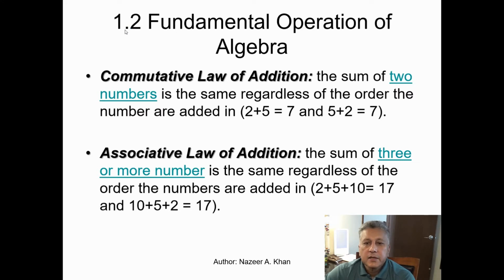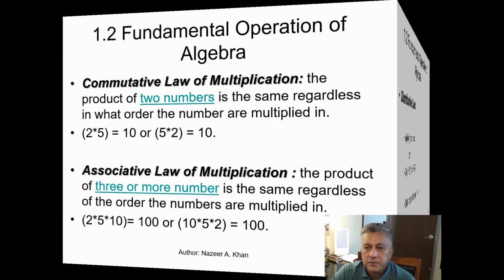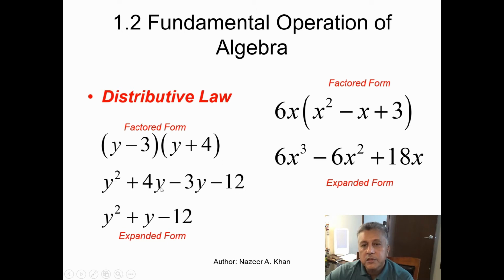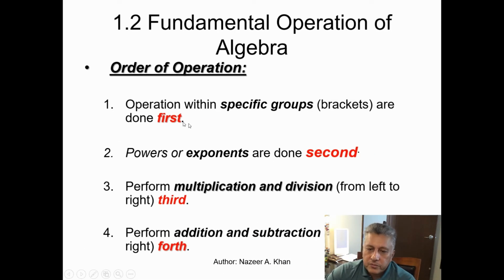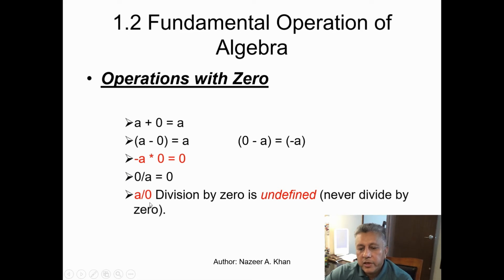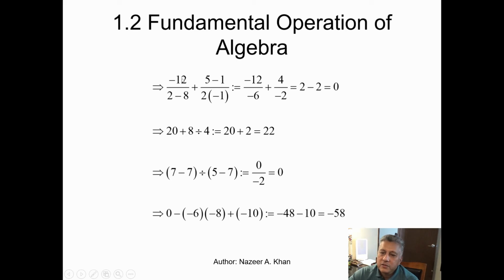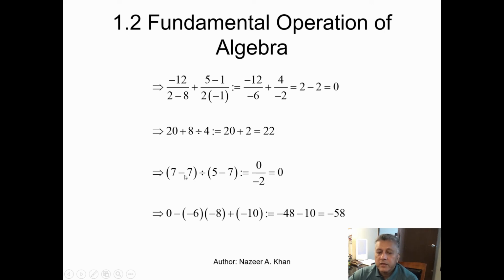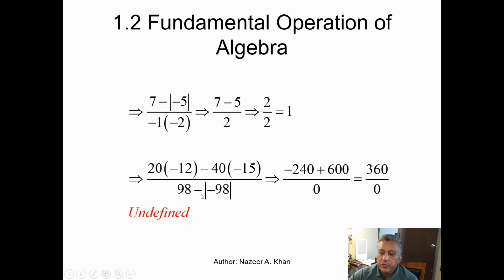AT 1-2 Fundamental Operation of Algebra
This lecture deals with the algebraic operations of numbers.

00:00 Fundamental Operation
03:48 Examples
06:56 Order of operations